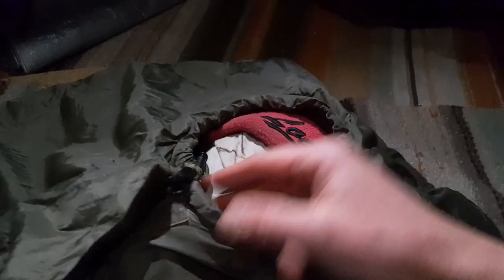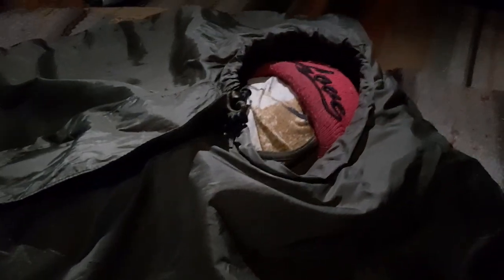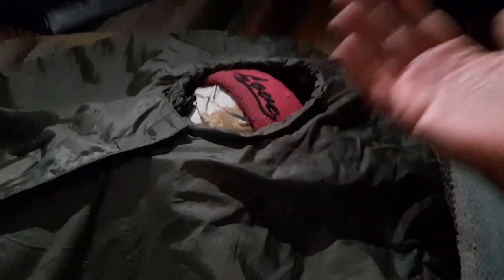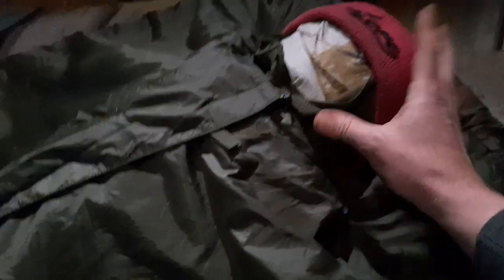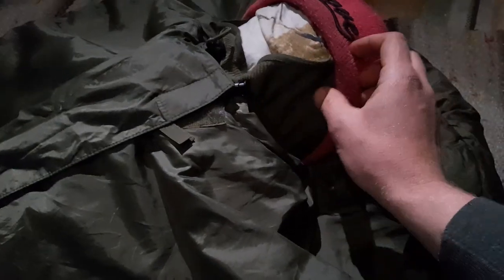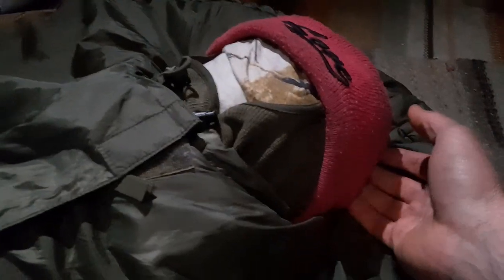using it wrong? military sleeping bag (carinthia or dutch/british/german/... army)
keep heat in, moisture out, smell more, hear more, see more + have a pillow.
Military sleeping bags with front zippers are often used in strange ways.
Try this one. it makes sense.